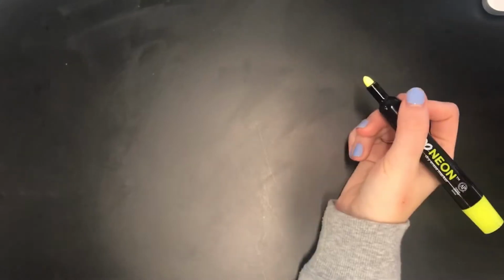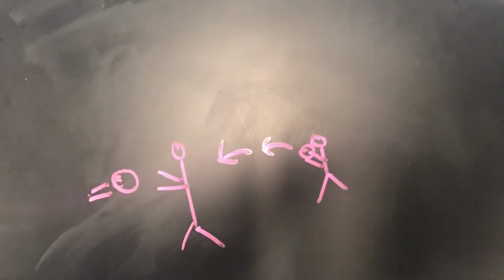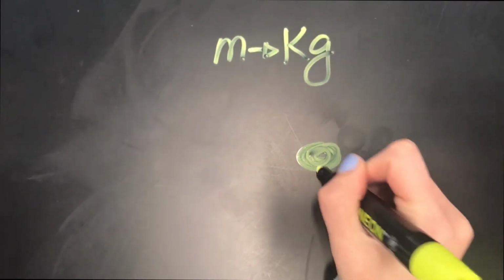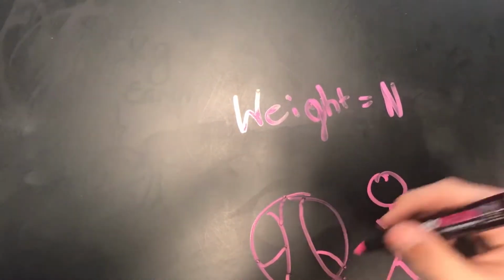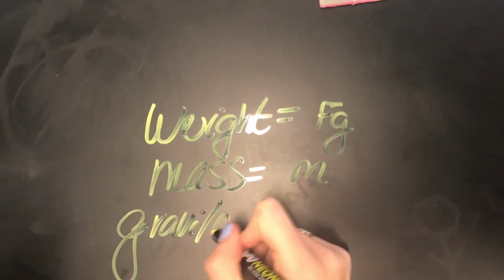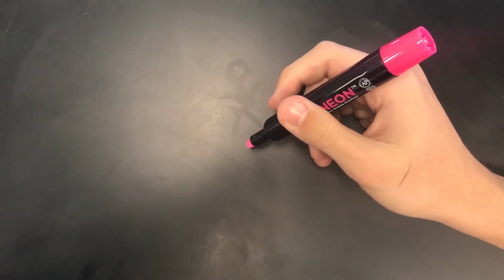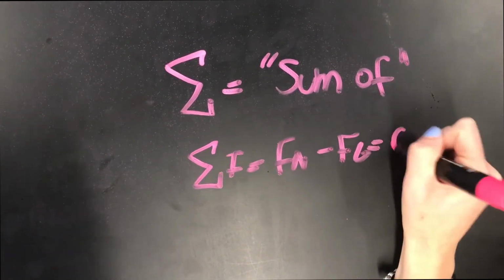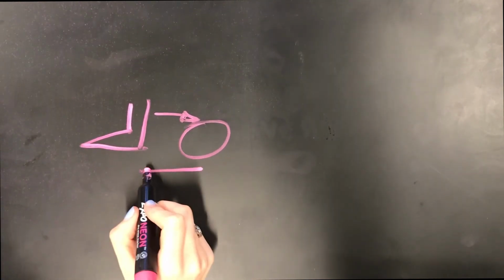Capstone Project- Tyler & Victoria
Hey guys! This video is a tutorial Tyler and I worked on for you to learn the basic rules, Newton's laws, forces, and much more.